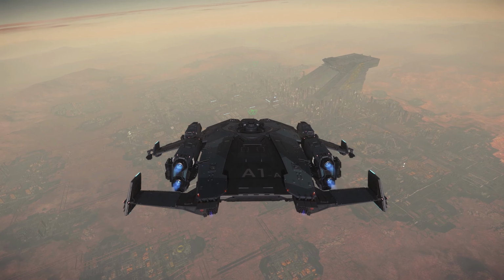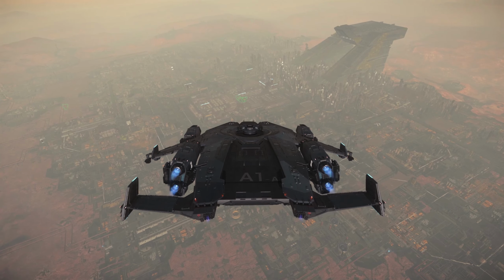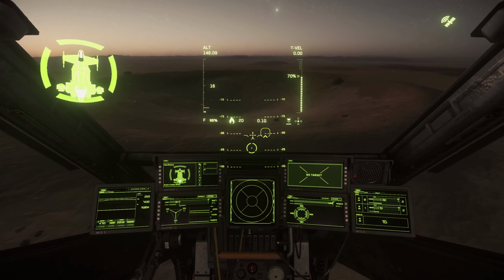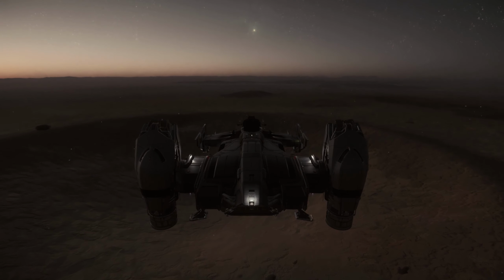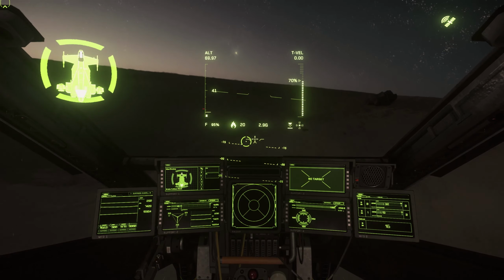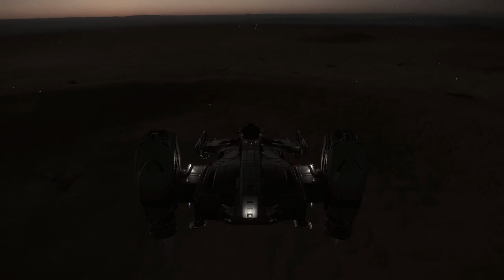Star Citizen 3.6.0 - What's Going on with Hover Mode & VTOL?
Star Citizen 3.6.0 has been working it’s way through the PTU and is getting close to release BUT there are still major issues with Hover Mode and some blockers. I wanted to take a very quick look at the fixes that 3.6.0r Patch brings as it is starting to address VTOL/Hover Mode and then look at what I like and my problems with the system currently.
LATEST STAR CITIZEN PATCH ALPHA 3.6 OPEN PTU

Both Games are currently in the Alpha of their development with the hope that SQ42 Episode 1 may be released by Q4 2020.